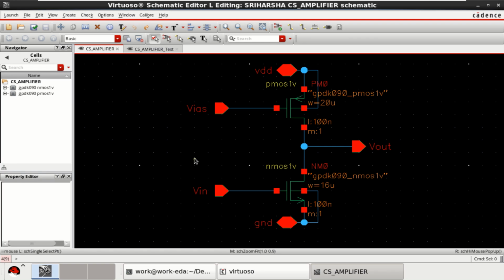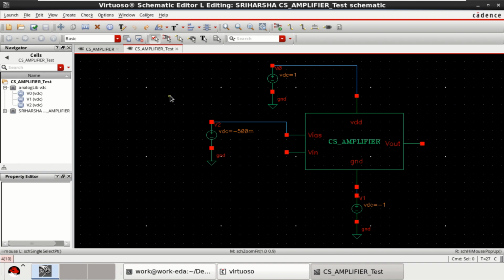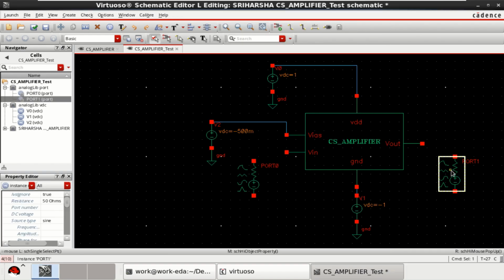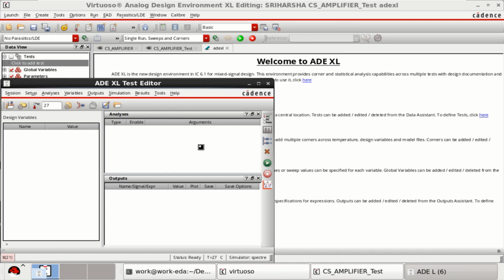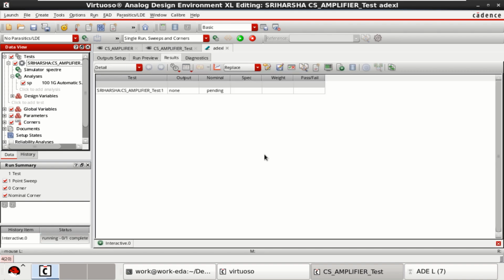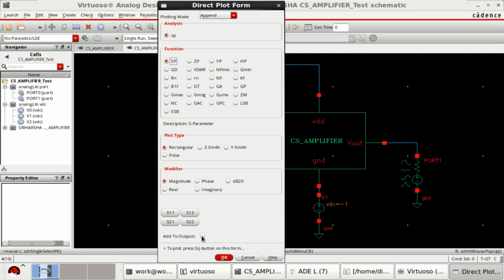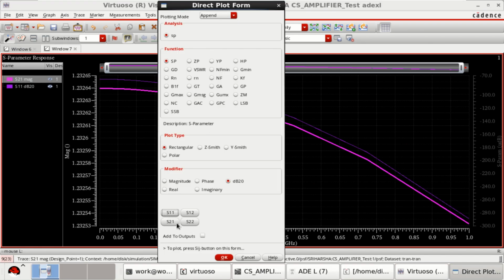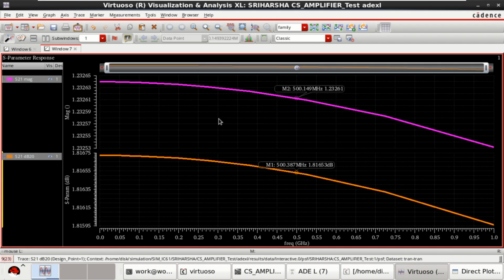S-Parameter Analysis of Cascode Common Source Amplifier.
This video show the frequency domain S-parameter analysis of a Cascode Common Source Amplifier in Cadence Virtuoso.